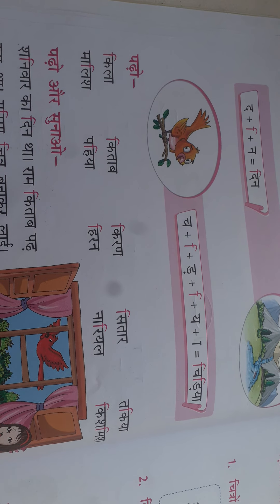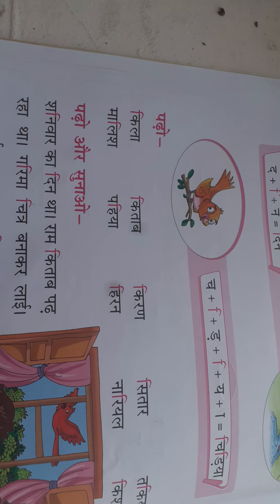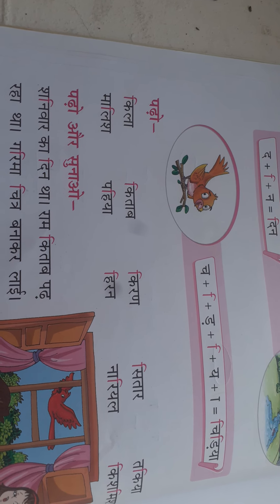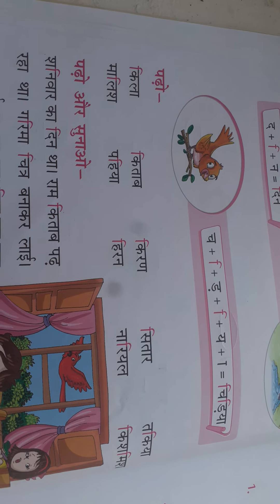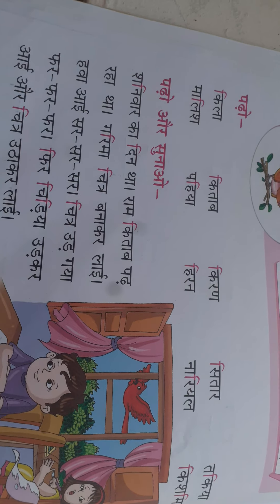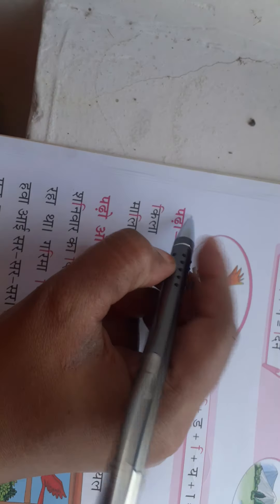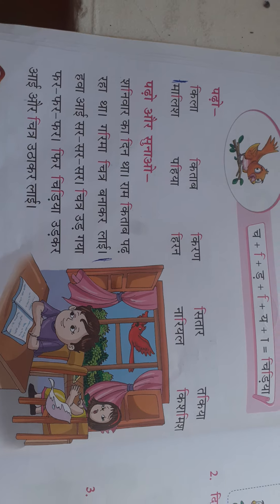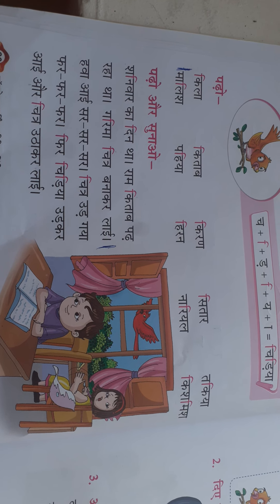class 1 Hindi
इ की मात्रा वाले शब्द